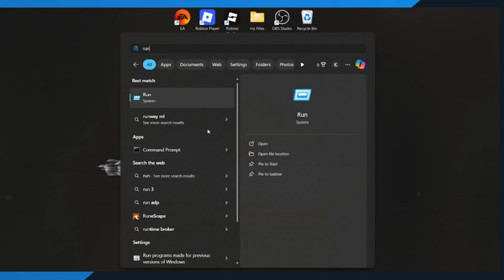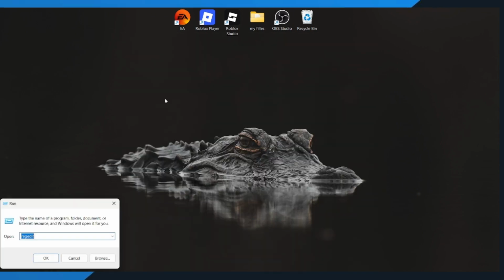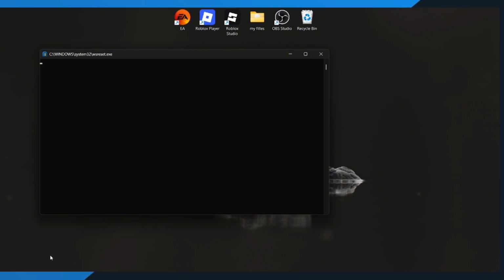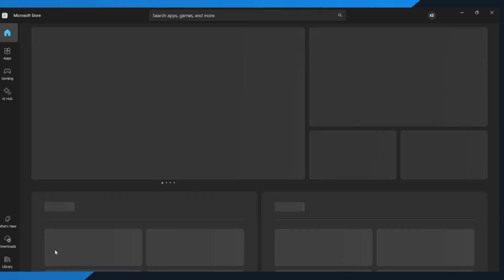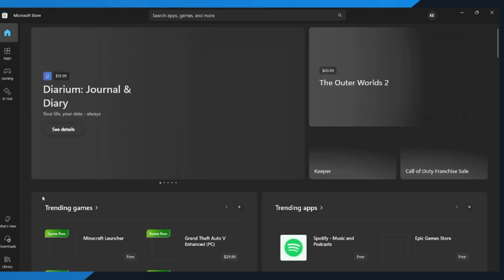How to Fix Microsoft Store Error 0x80244007 - Microsoft Store Not Working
In this short video tutorial, I show you how to fix Microsoft Store error 0x80244007 on your Windows PC. This means you can get your Microsoft Store working again without errors. By following this simple step-by-step guide, you can fix Microsoft Store error 0x80244007 quickly and easily.

Explainic